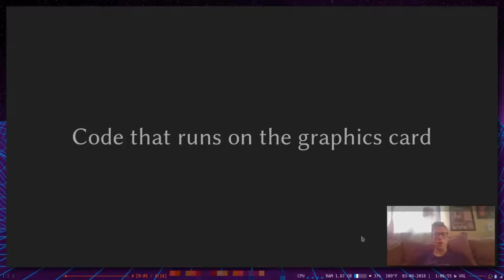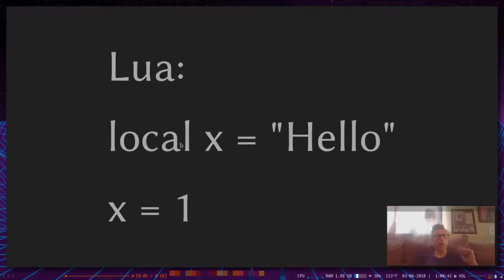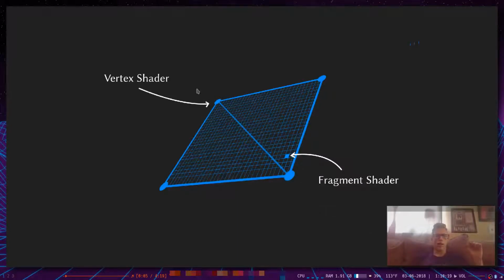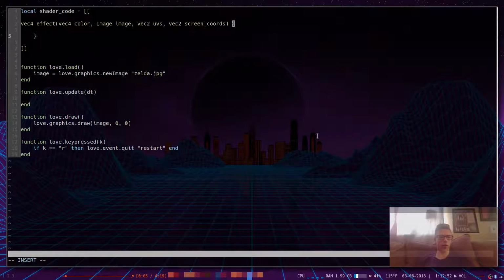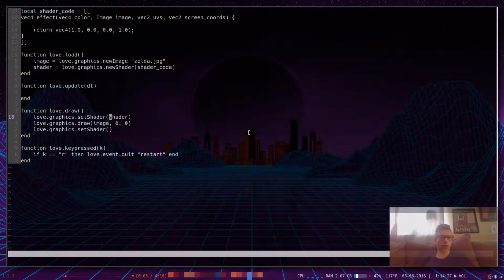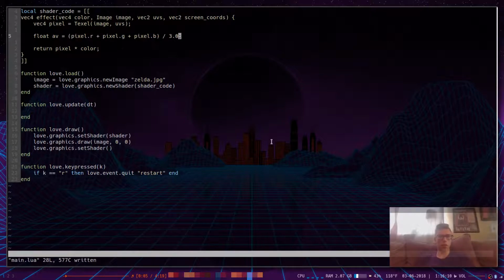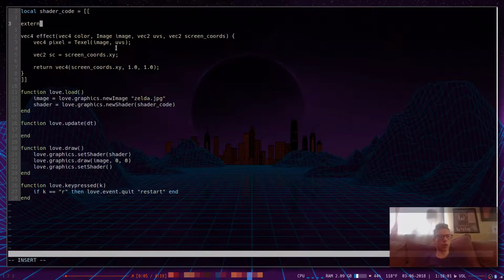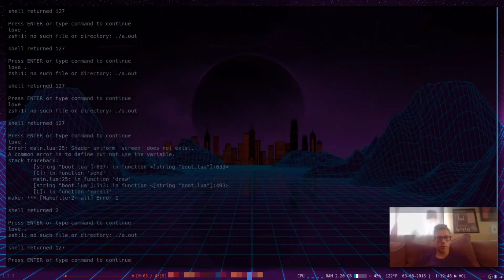Love2D | Shader Tutorial 1 | Introduction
In this video we'll take a look at what shaders are and how they are used. We then create a simple shader that will turn our game to black and white.